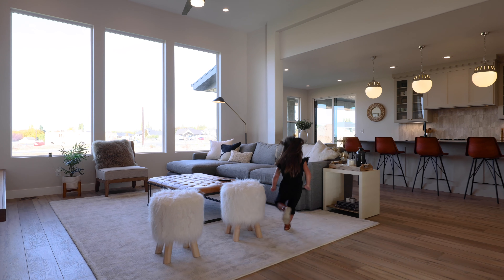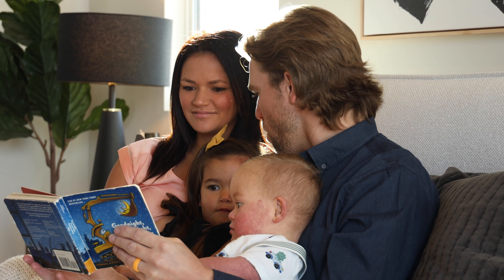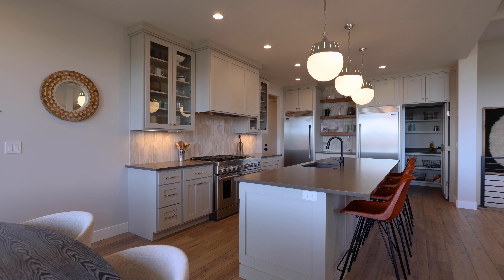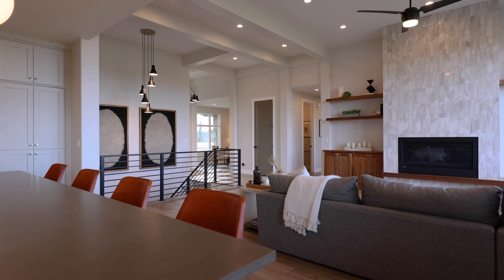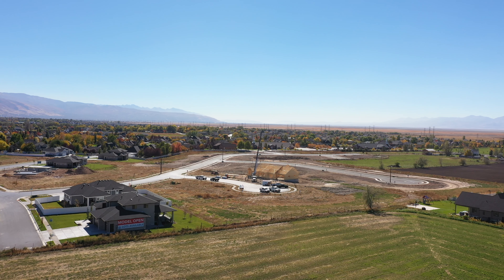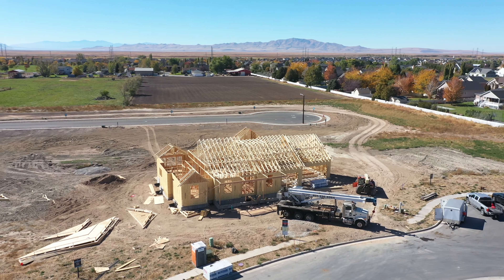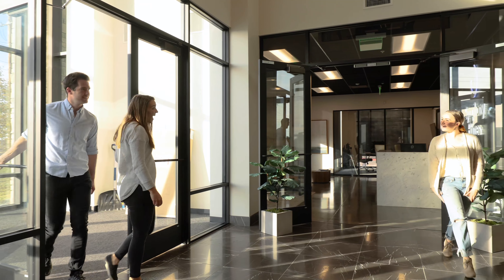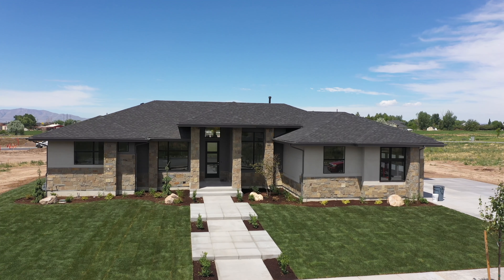Get to Know Symphony Homes Agent, Jeff Ross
Get to know one of our Sales Agents, Jeff Ross. Jeff is a valuable asset to our sales team & we absolutely enjoy having him as part of our Symphony Homes family!